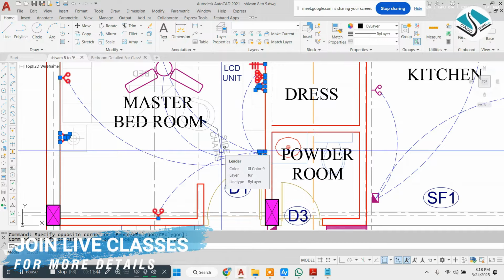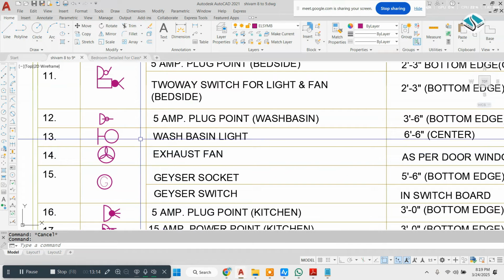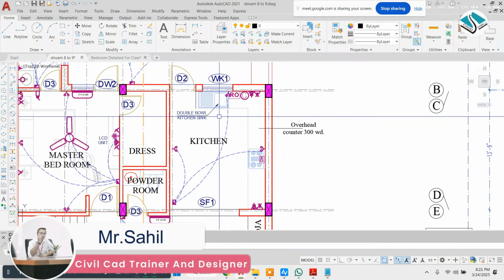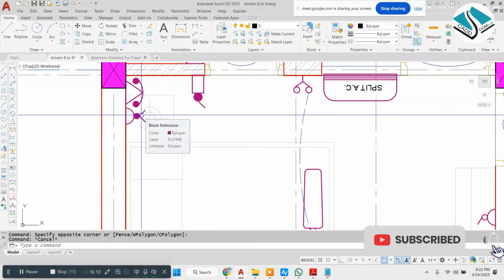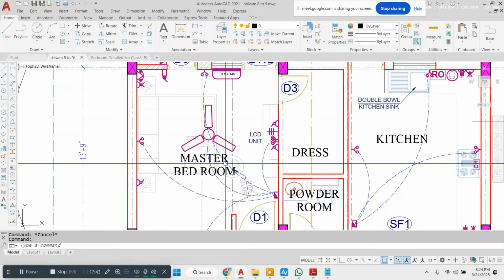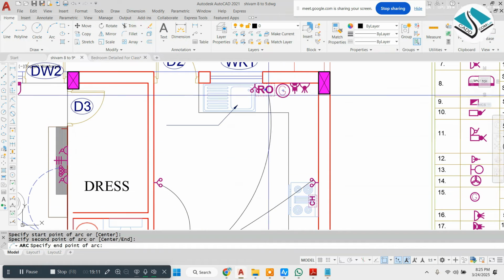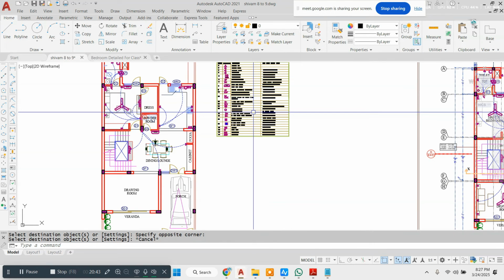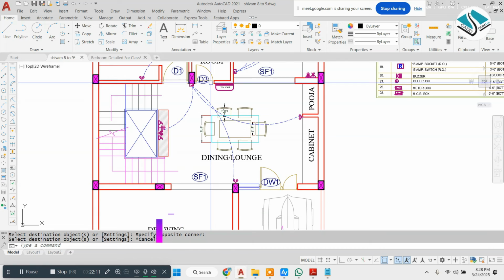(PART 2)-Live Class Interior Course Students / Switch Board Electrical Details With Kitchen Details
Our Live Courses  Fees-  Starting 5k to last 7k In very Low Amount
Full Course Online live session with zoom And Recorded Lectures-
Lifitime Software Problem Help, Installation Software And Many Others Things.Client Projects Helps And Freelance Projects Help also.

 1•  Autocad Interior+ Architecture Training by CaddCom Lab -

 2•  STAAD PRO Detail Training For Professionals -

 3- •Revit Architecture + Structure + Bim Training By CaddCom Lab -

 4-• Photoshop Training by CaddCom Lab -

 5-• Adobe Premiere Pro Training By CaddCom Lab -

 6-• Sketchup + vray Training By CaddCom Lab -
 7•  Solidwork Training By CaddCom Lab -
 8•  Catia Training By CaddCom Lab -
 9•  Nx Cad - By CaddCom Lab -
10• Rhino Training By CaddCom Lab -
11• LumionTraining By CaddCom Lab -

Revit for Beginners Tutorial 2023 By Sahil -

1- Call For Any Queries And Software Regarding Problem 24/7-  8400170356 WHATSUP , 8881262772 CALL OR WHATSUP-